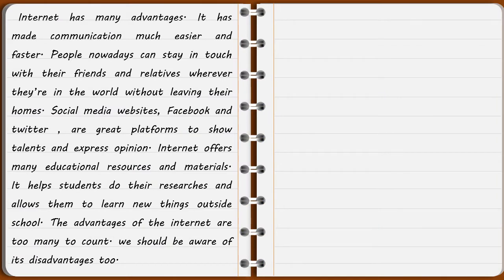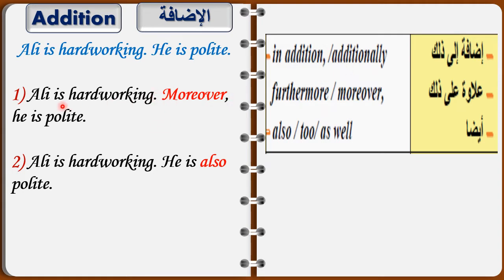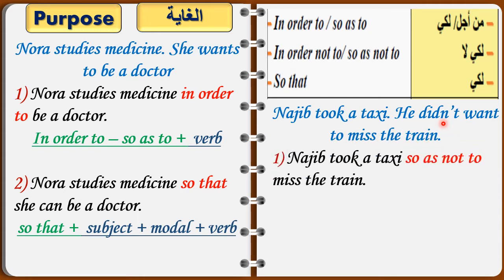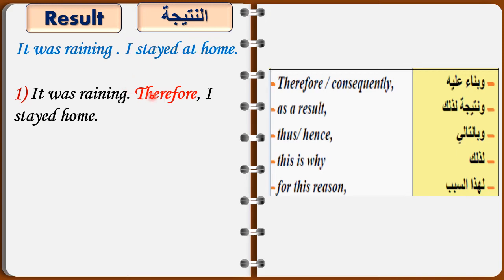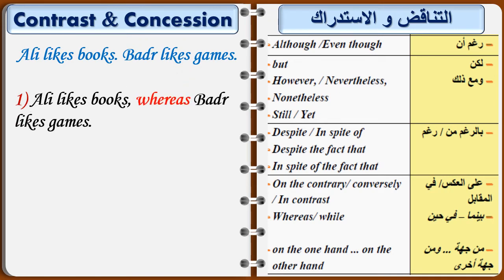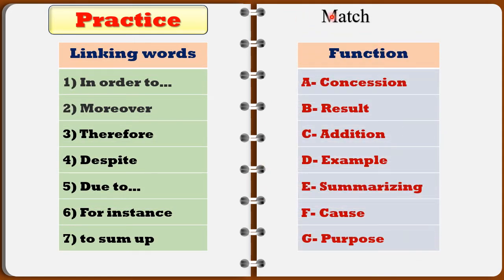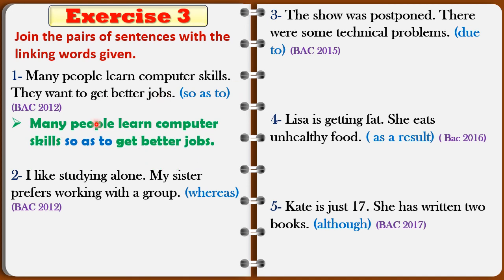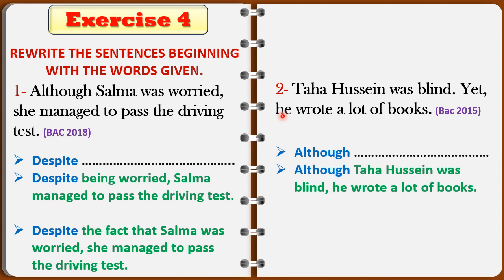Linking Words (2BAC) أدوات الربط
Addition, Concession, Cause and effect ...etc.
Examples + Practice
linking words for good writing.